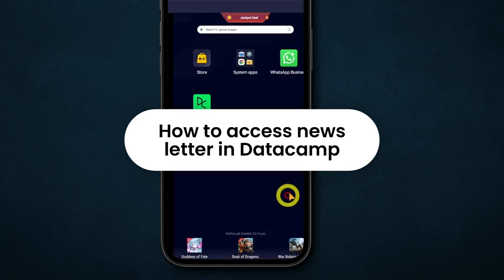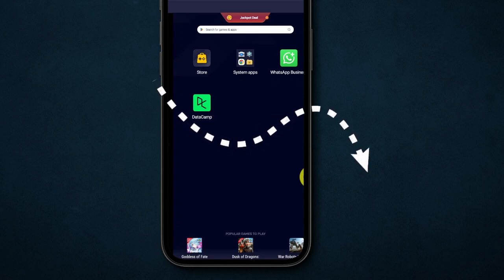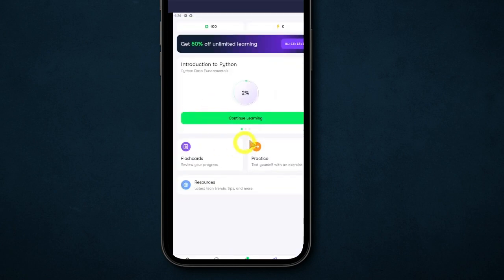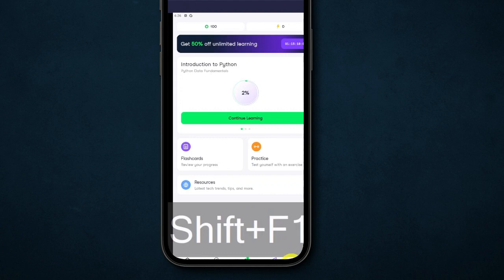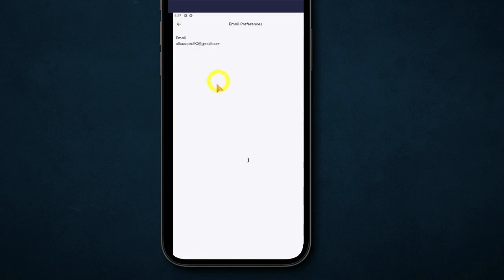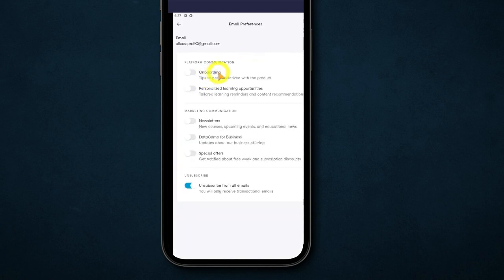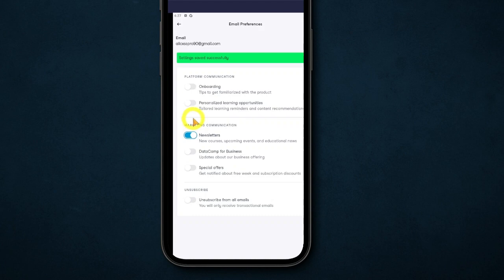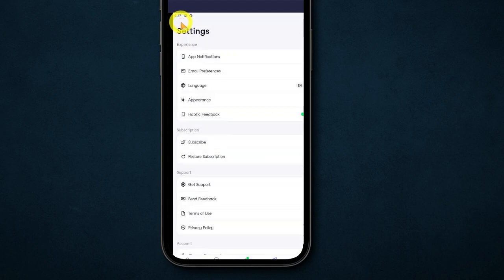How to Access Newsletter in DataCamp 2025?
Want to stay updated with the latest learning content and announcements from DataCamp? This step-by-step guide will show you how to access the newsletter section within your DataCamp account. Whether you're looking for course updates, new features, or curated learning content, this tutorial will help you find and manage newsletters with ease.

✅ Stay informed and make the most of your DataCamp experience!